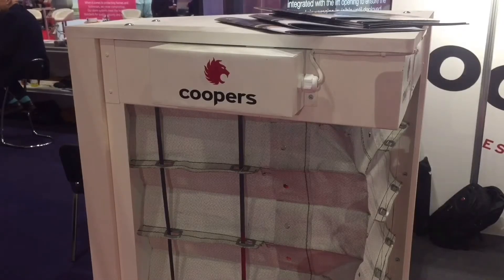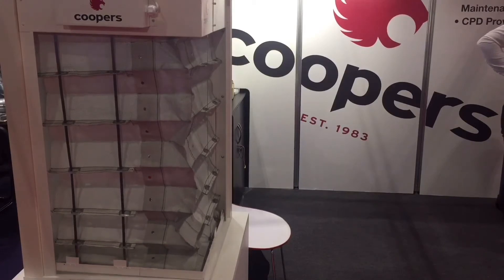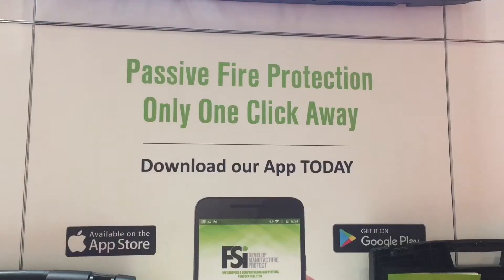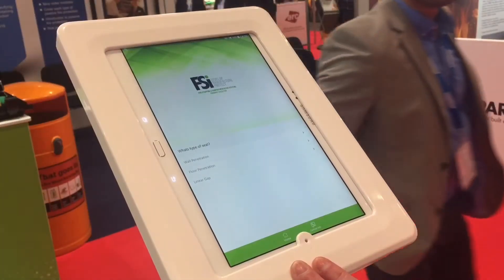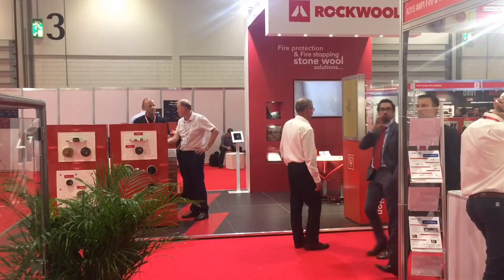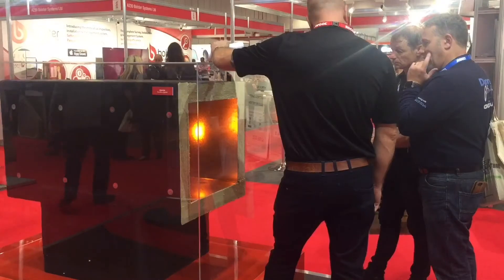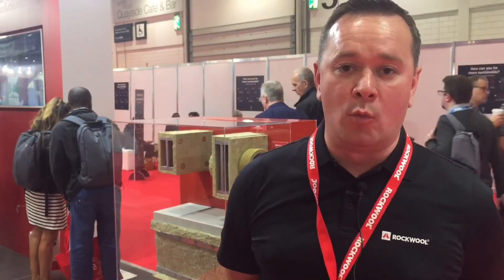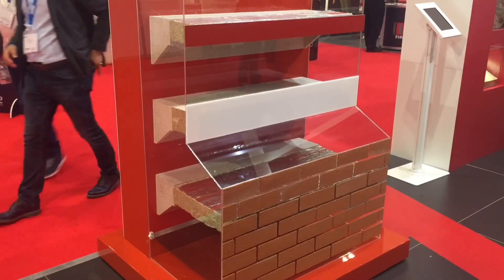Fire Safety at FIREX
This week we went to FIREX at London Excel to see one of our clients and took the opportunity to speak to some other exhibitors about what they do as part of our 'Roving Reports' feature. We spoke to Jonathan Brown from Coopers Fire, David Lamb from FSI and Paul Barrett from ROCKWOOL.